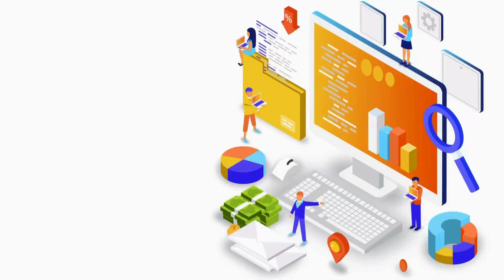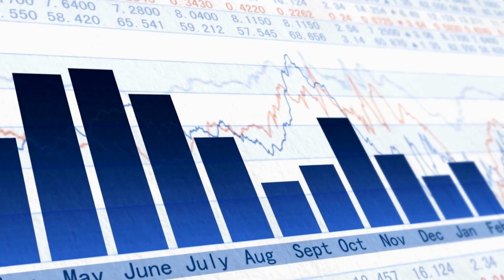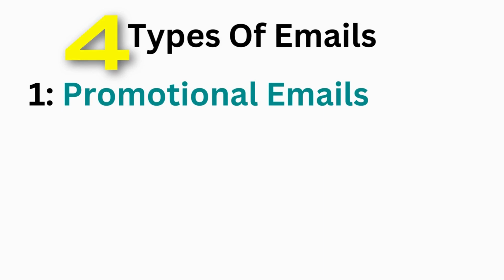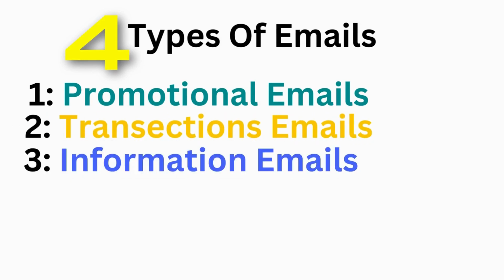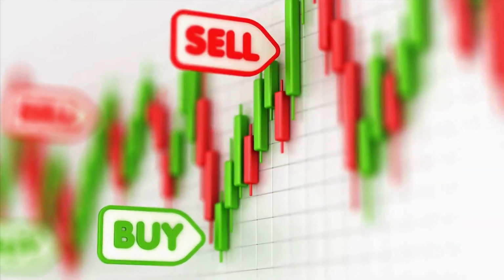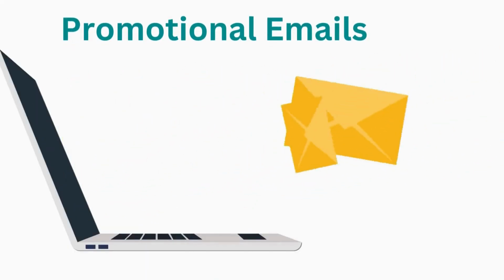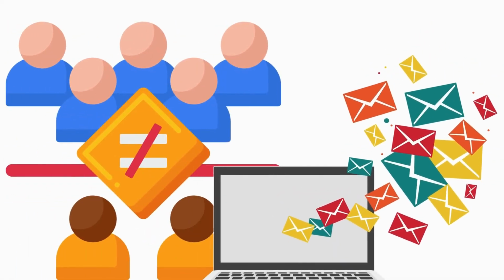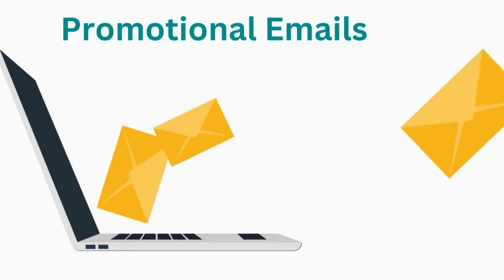5 Tips to Attract Customers and Transform Your Business | Marketing Strategies for SMALL BUSINESS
5 Tips to Attract Customers and Transform Your Business | Marketing Strategies for SMALL BUSINESS

Welcome to Maple World Finance, where we explore the small business market and complex financing strategies. In this video, we unlock the mystery behind our slogan, and give you 5 valuable tips to not only attract customers but enhance your small business’ transformational journey. Explore the art of effective marketing strategies designed for small businesses, to gain usable insights for sustainable growth. Whether you’re just starting out or looking to enhance your existing strategies, these tips are designed to take your business to new heights. Join us on this journey and unleash the potential of your small business with strategic marketing moves.

Maple World Finance's expertise in personal finance, guiding you on how to make informed financial decisions and achieve financial independence. Learn the fundamentals of small business marketing, digital marketing, and online marketing strategies that will empower your business to thrive in today's competitive landscape. Our success formula encompasses sales, effective marketing strategies, and growth techniques for small businesses. From email marketing to marketing analytics, we cover it all, providing you with essential insights on how to successfully market and grow your business.

marketing strategies for new business
marketing plan new business
what is small business marketing strategy
how to promote your business
marketing for small business
best marketing strategies 2024